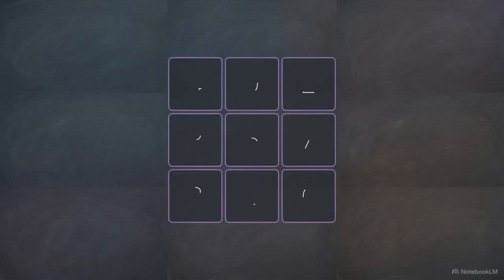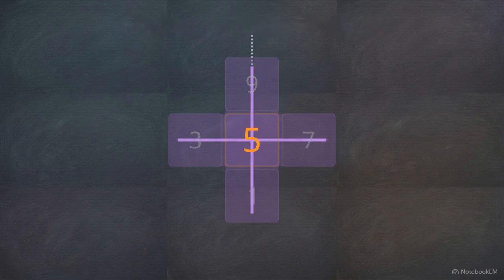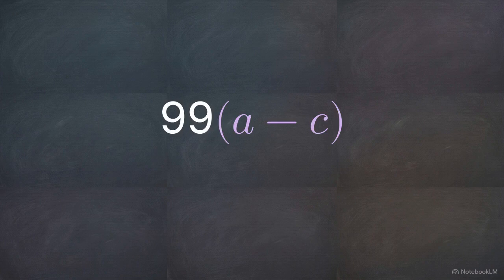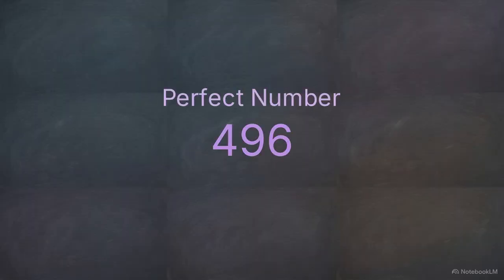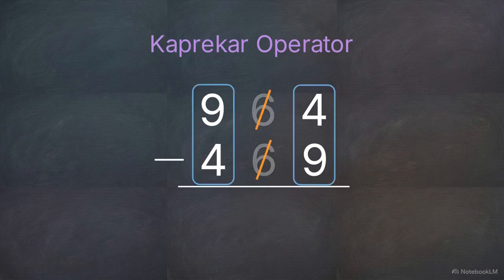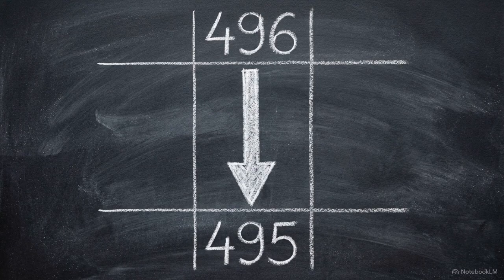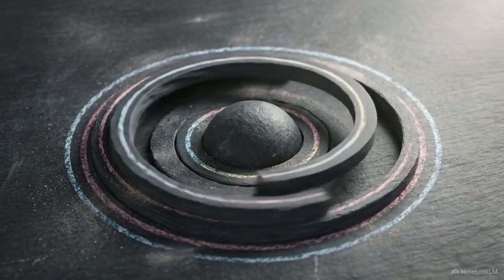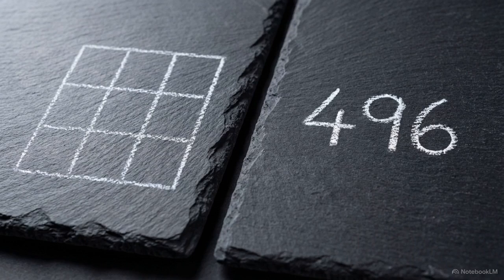The Hidden "Skeleton" of Math: Lo Shu Magic, Kaprekar, and the 496 Have a Profound Connection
In this paper, Axial Reduction, Repunit Lifts, and the 495/496 Hinge, the author proposes a novel structural synthesis connecting concepts that usually exist in completely different mathematical worlds: the ancient 3x3 Lo Shu magic square, the 3-digit Kaprekar constant 495, the perfect number 496, and repunits like 111 or 1111
Instead of looking for a mystical "theory of everything," the paper introduces the concept of "skeletonizing operators"—mathematical procedures that discard peripheral details to reveal a hidden, lower-dimensional core
Key Highlights:
The Power of 5: If you remove the four corners of the Lo Shu square, you are left with an axial cross centered exactly on 5
. Surprisingly, the 3-digit Kaprekar map acts similarly; it reduces every three-digit input to a single "spread parameter" that always stabilizes at 5, landing on the famous attractor 495 (which is exactly 99 x 5)
The 496/495 Hinge: 496 is famous in classical math for being both a "perfect number" (its divisors sum to itself) and a triangular number
. But here is the exact hinge: 496's outer digits (9 and 4) have a spread of exactly 5, meaning a single step of the Kaprekar map perfectly collapses 496 directly into 495
. This creates a sharp, unusual meeting point between divisor theory and base-10 digit dynamics
Repunits as "Decimal Shells": Adding numbers like 111 or 1111 isn't just arbitrary arithmetic
. The paper argues they act as "canonical uniform digit-lift operators"—like adding or peeling away uniform layers of an onion to reveal structural "shadow relations" between numbers like 618, 729, and 1729
The Takeaway: The novelty of this paper isn't the discovery of a new, deep arithmetic theorem, but the unified "operator language" used to view these recreational math classics in a totally new, geometric light
. The author James Robert Gibson carefully limits the claims, noting that the relationship between these numbers is structural rather than part of a hidden universal basin